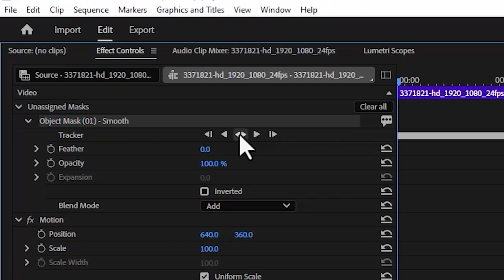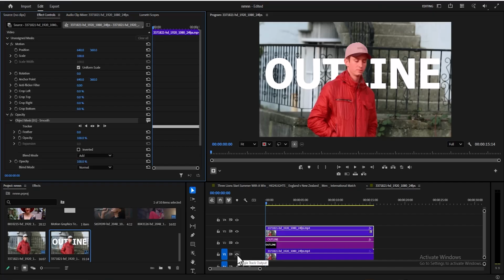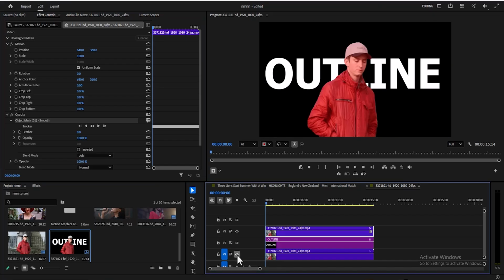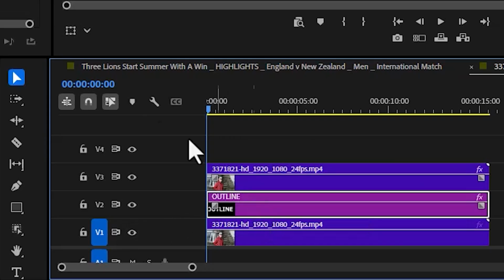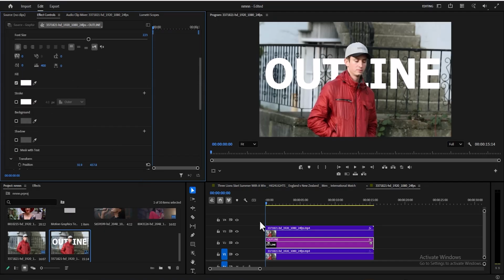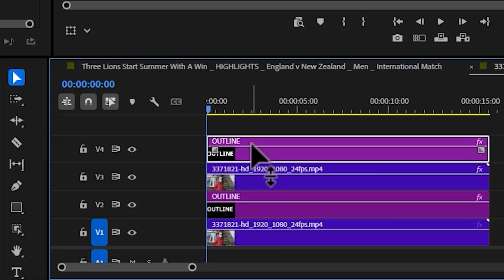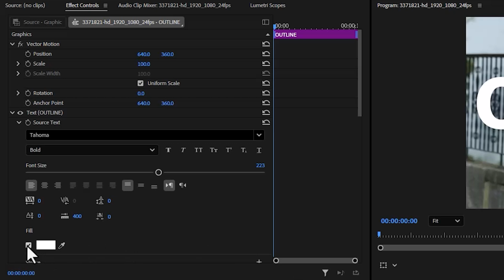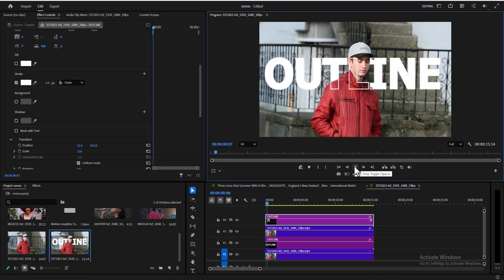TEXT OUTLINE/STROKE EFFECT IN PREMIERE PRO 2026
Want that trending outlined/stroke text look you keep seeing in top YouTube videos and reels? This tutorial breaks down exactly how to create it natively inside Adobe Premiere Pro 2026 — no plugins, no extra software, just built-in tools.

I'll walk you through the Essential Graphics panel, stroke settings, color customization, and how to keyframe the effect so your text pops on screen with a smooth animated reveal.

WHAT'S COVERED IN THIS VIDEO:
✅ Setting up your text layer correctly
✅ Finding and applying the Stroke property
✅ Adjusting stroke width, color, and position (inside vs outside)
✅ Layering multiple strokes for a double-outline look
✅ Keyframing the outline for an animated entrance
✅ Exporting settings for crisp text (no jagged edges)

⏱ CHAPTERS:
00:00 intro
00:10 place text above video
00:17 Duplicate video layer
00:23 mask subject
00:30 object mask tool
00:20 object mask tool to opacity settings
00:51 Applying the outline effect
01:10 Outro

🛠 TOOLS USED:
Adobe Premiere Pro 2026 (Essential Tools panel)

💬 Got a request for a future tutorial? Drop it in the comments below — I read every one!

That is how to create the text outline/stroke effect in premiere pro 2026 this is how to animate text outline/stroke tutorial